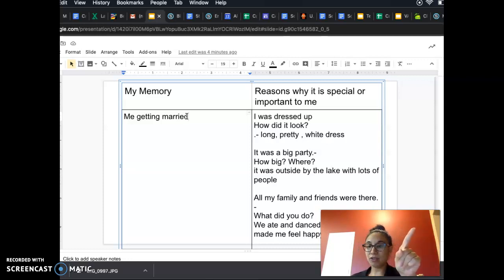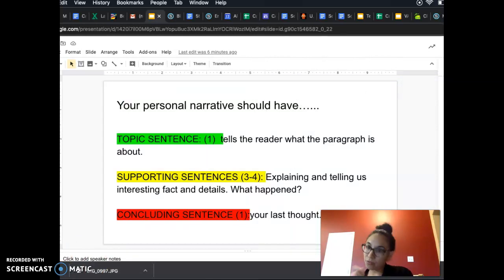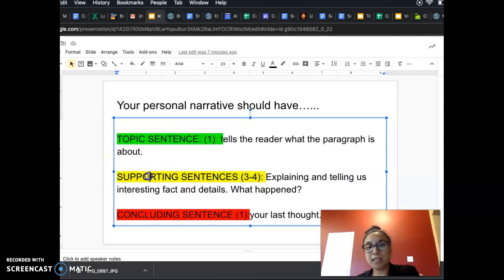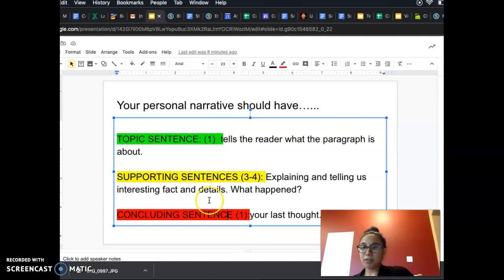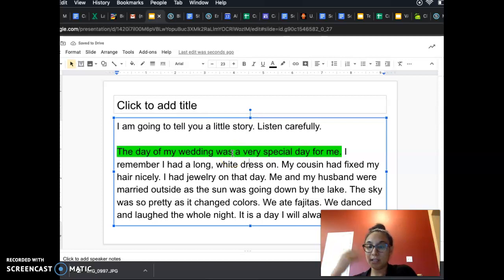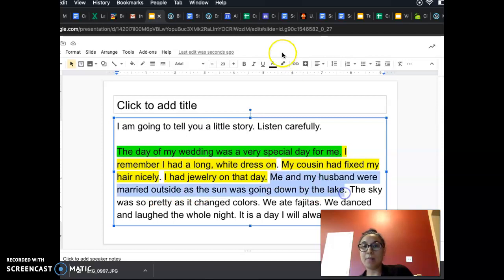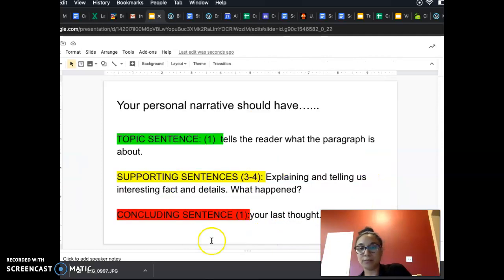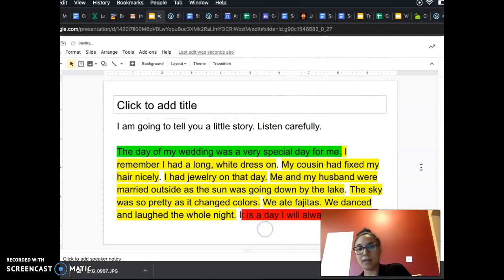Personal narrative intro